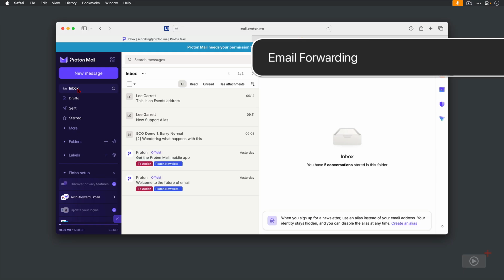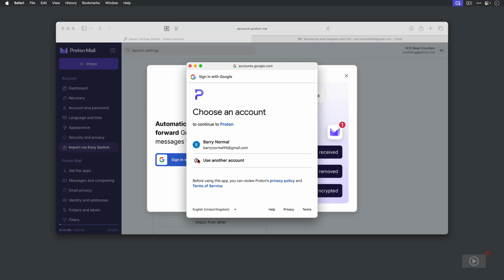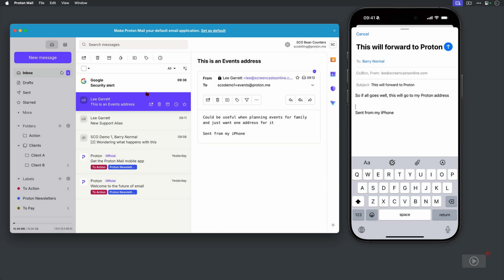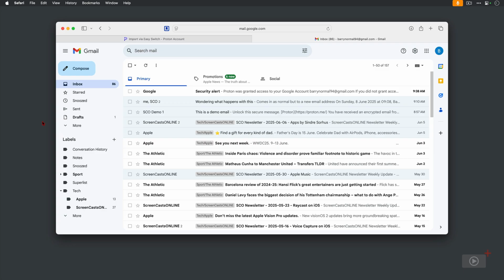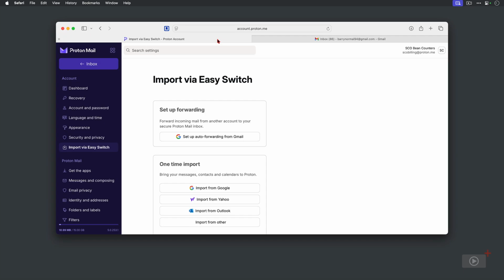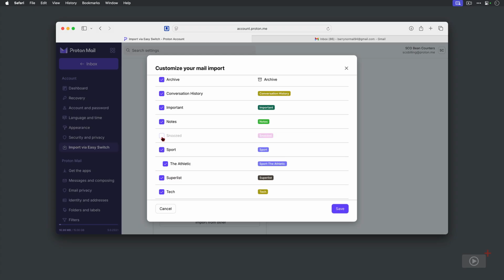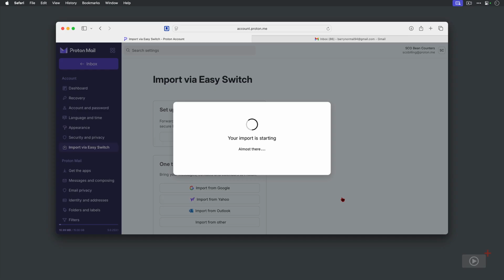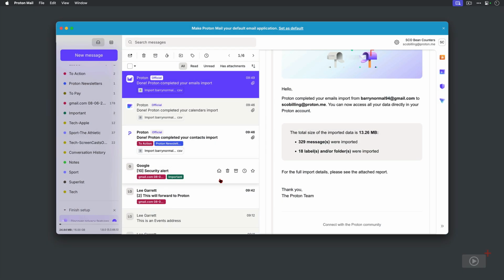PROTON MAIL - How to IMPORT GMAIL and AUTO-FORWARD Messages to PROTON MAIL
Proton Mail is part of a growing suite of privacy-focused applications developed by scientists who met at CERN. Designed with security and freedom as core principles, Proton Mail not only offers robust encryption—it also delivers a clean, user-friendly interface.

In this video, Lee guides you through everything you need to know to get started. You’ll learn how to set up different types of Proton Mail accounts, compose encrypted emails, and see what it’s like for someone without a Proton account to receive a password-protected message. Lee also covers how to forward emails from Gmail into Proton Mail—and even how to migrate your entire Gmail account if you’re ready to make the switch.